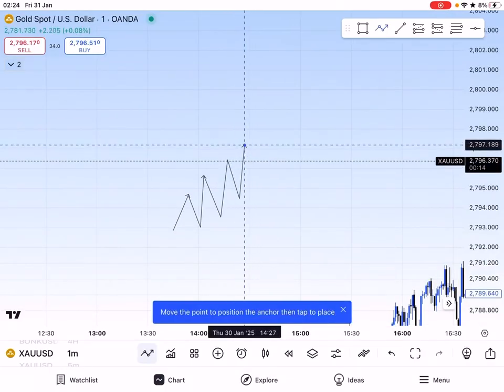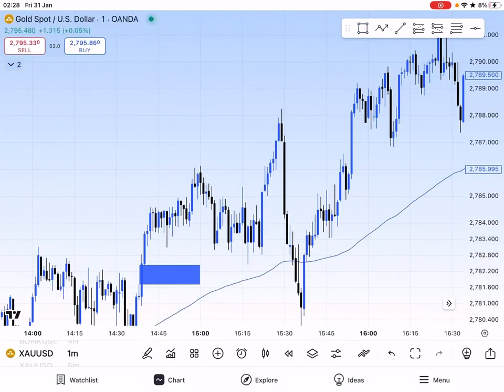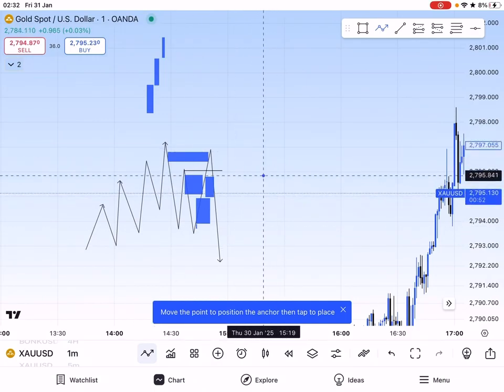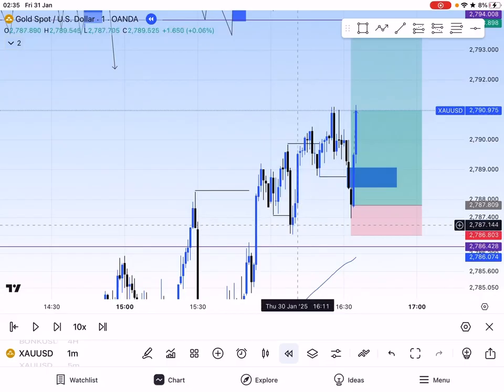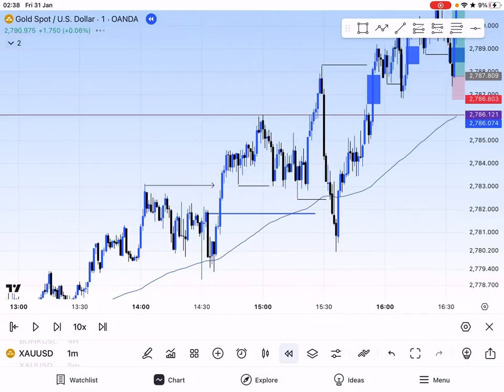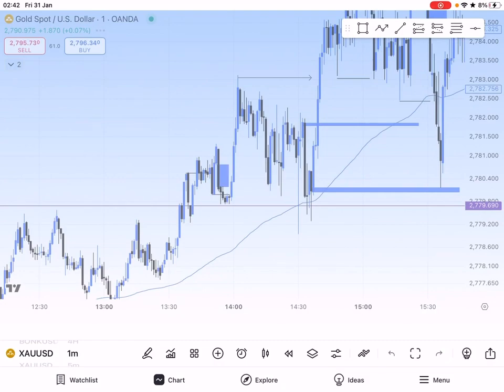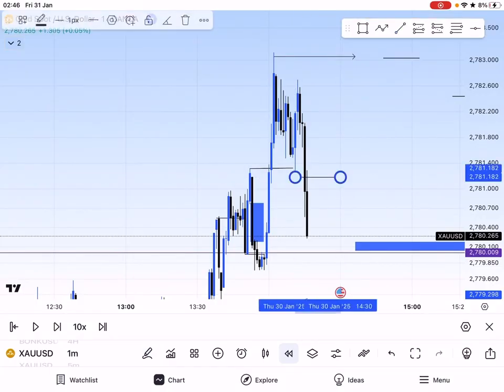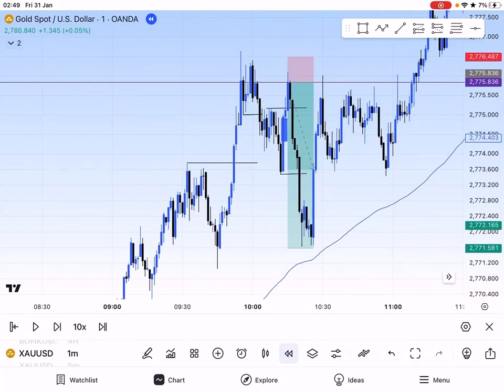HPD + UOB STRATEGY Sniper Entry (PART 3: Sniper entry Confirmations.